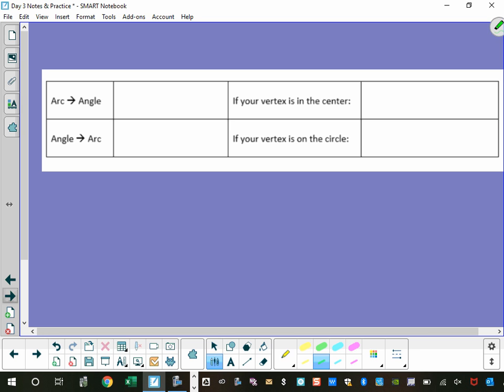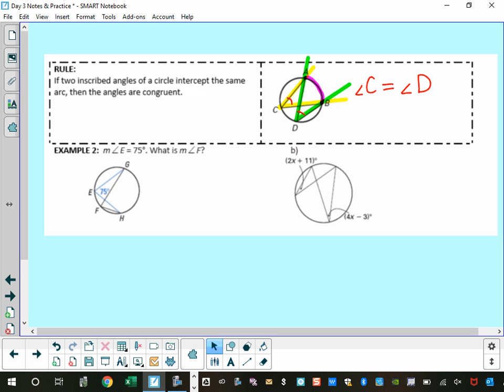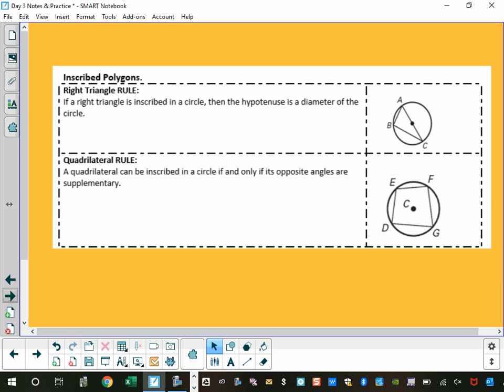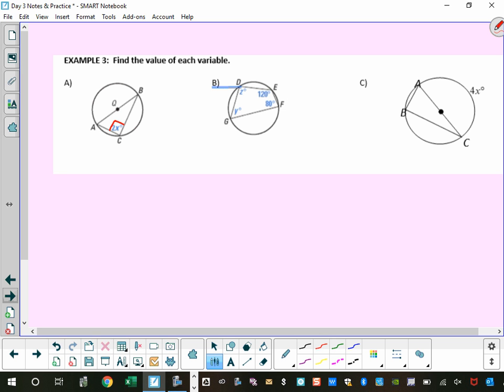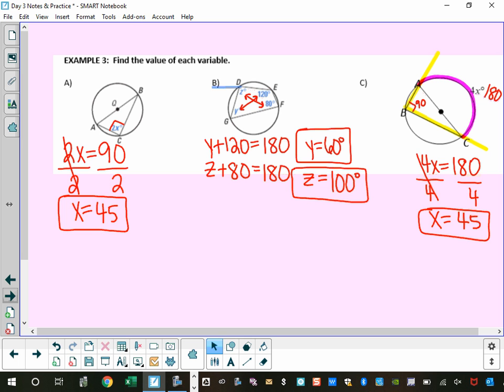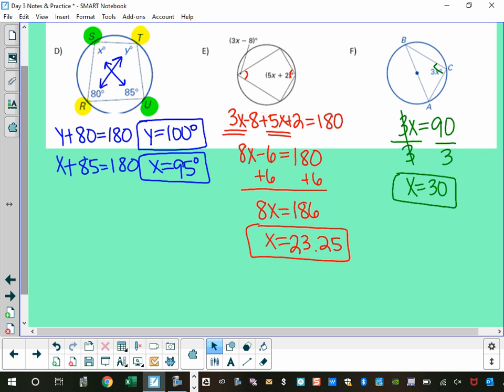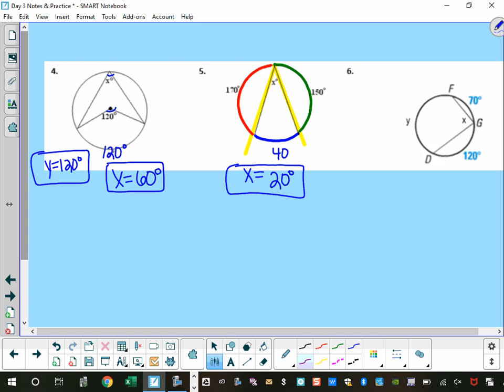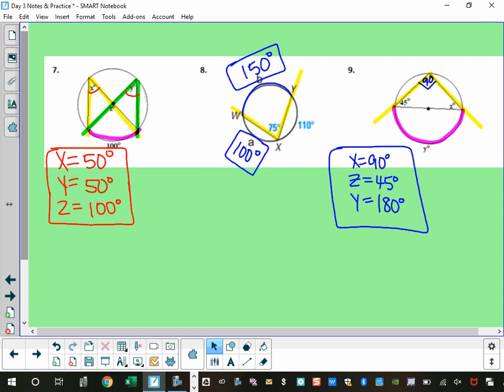Unit 9 Day 3